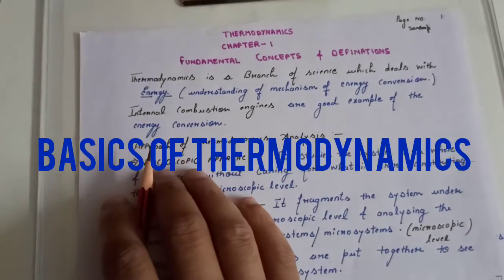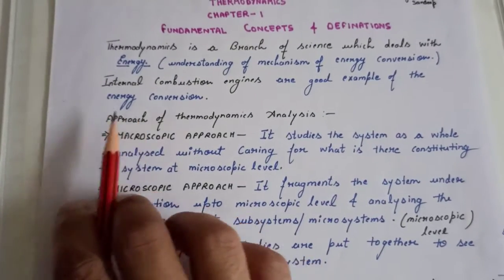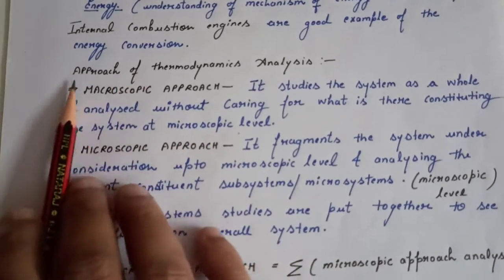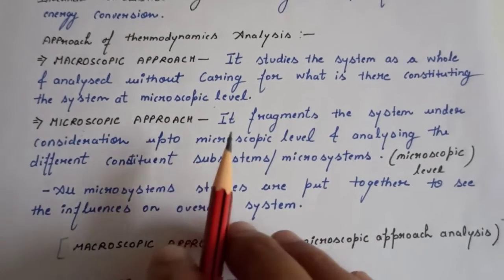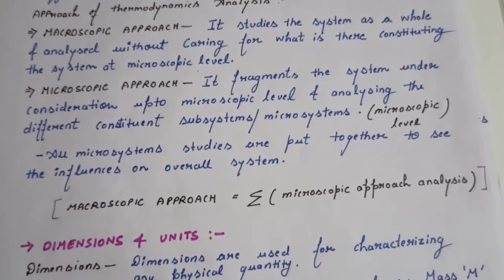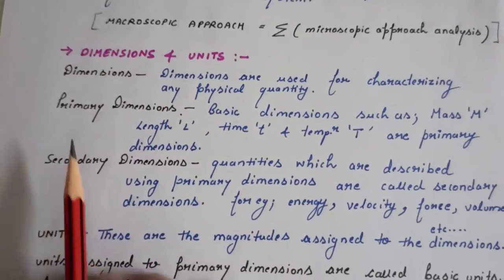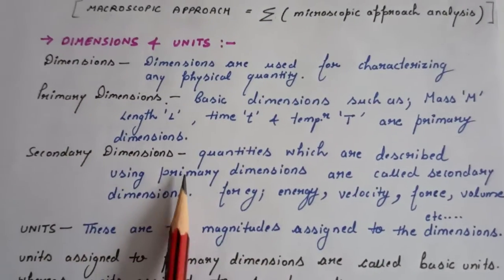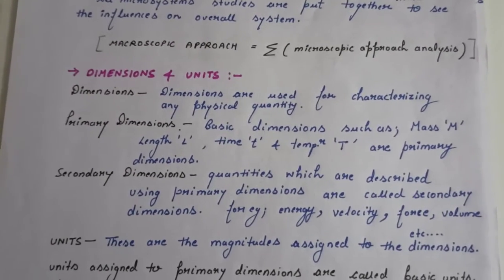BASICS OF THERMODYNAMICS| APPROACH OF THERMODYNAMICS ANALYSIS| AKTU| 2nd YEAR| 2020|PART-1.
In this basics of thermodynamics, approach to thermodynamics analysis and types of dimensions are studied.
Ref-  ONKAR SINGH BOOK.